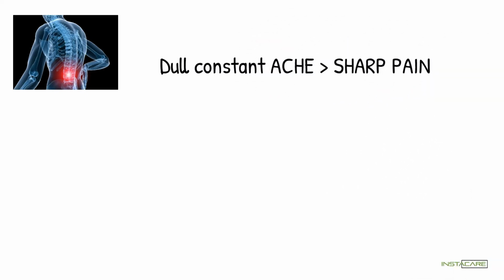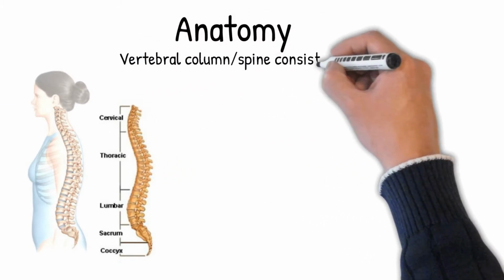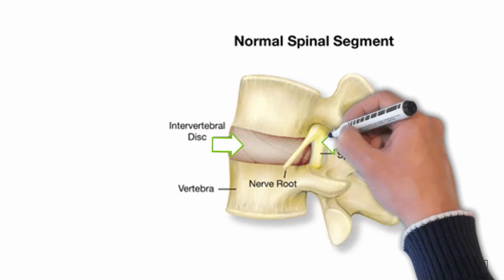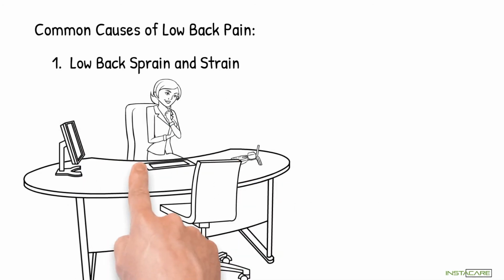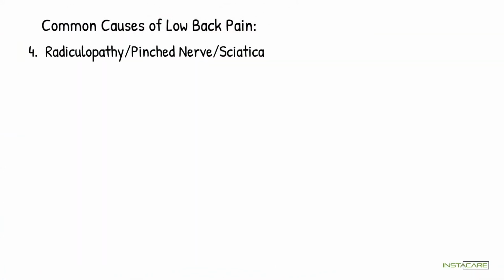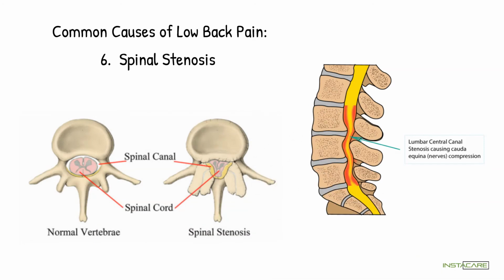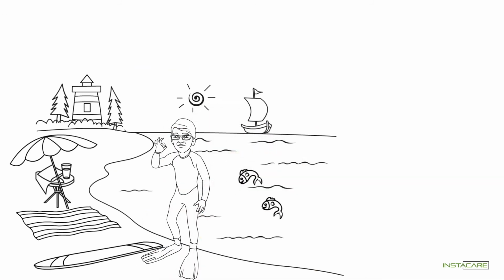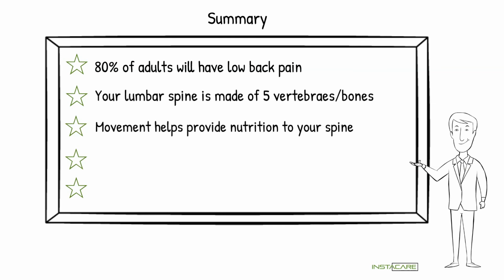Low Back Pain Series 1 of 10